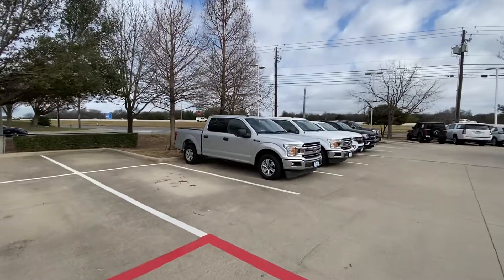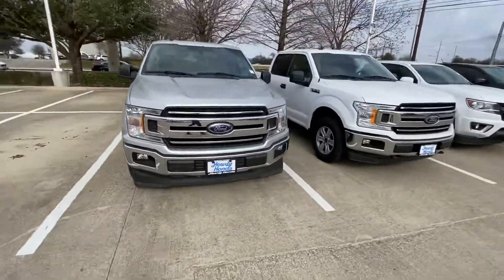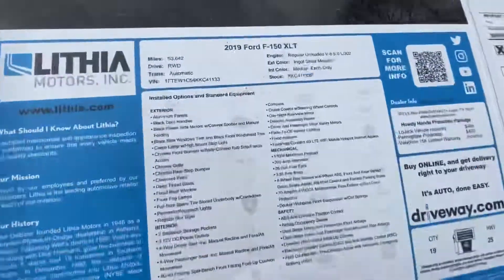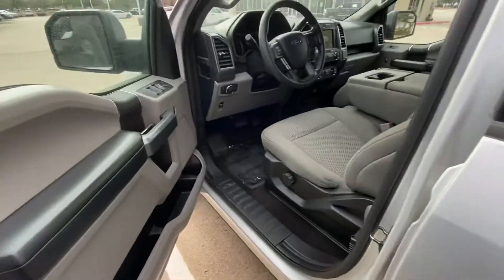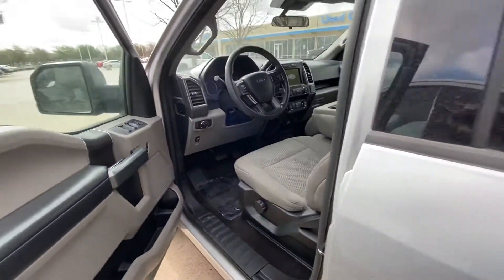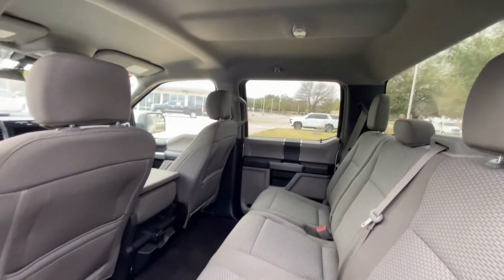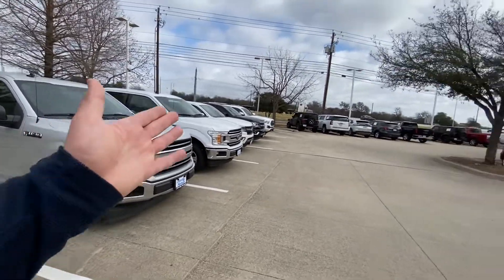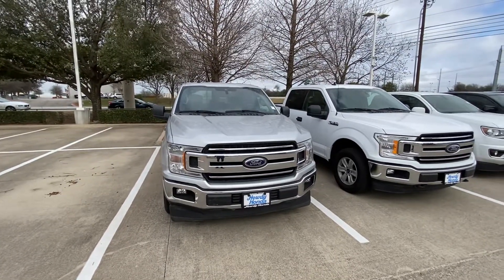Ford F-150 from - Jake